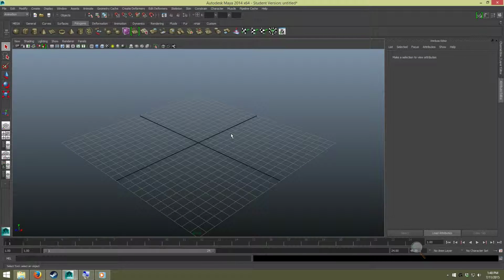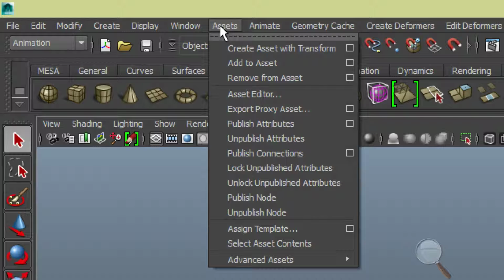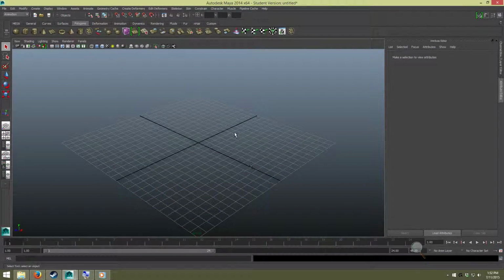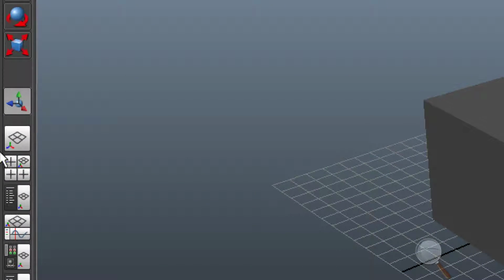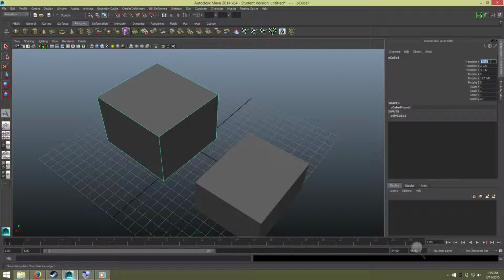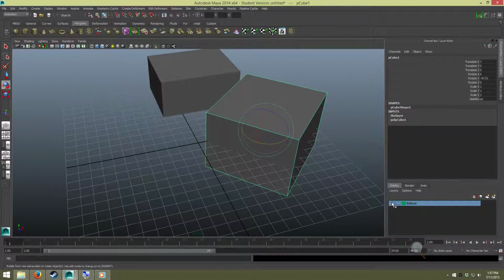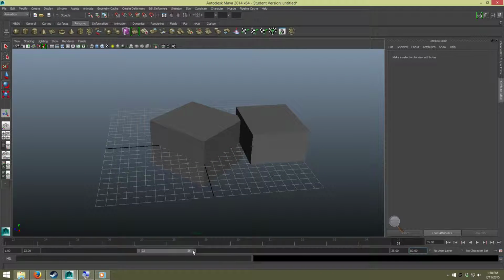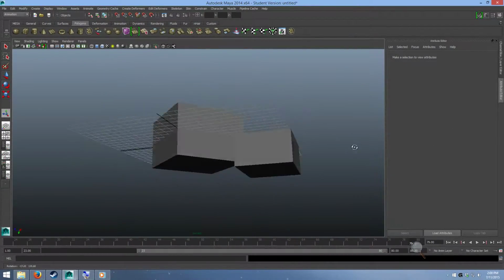Maya basic user interface overview